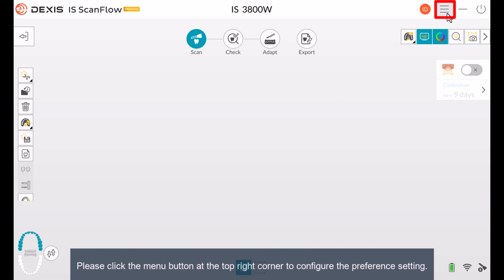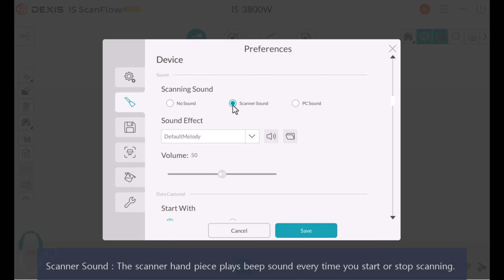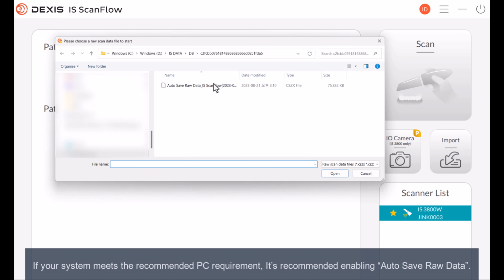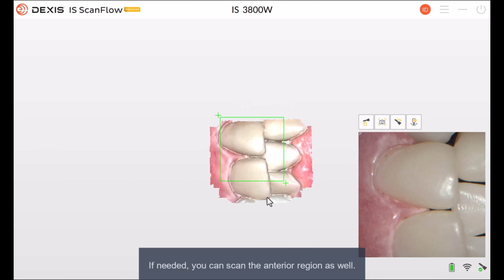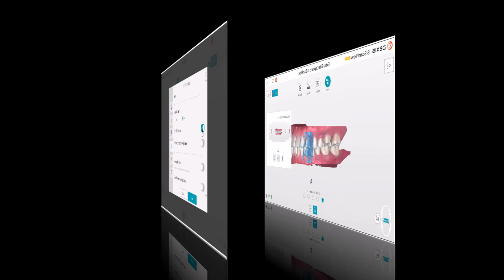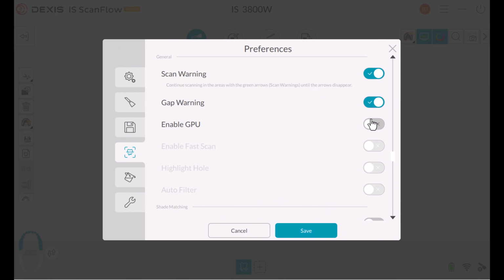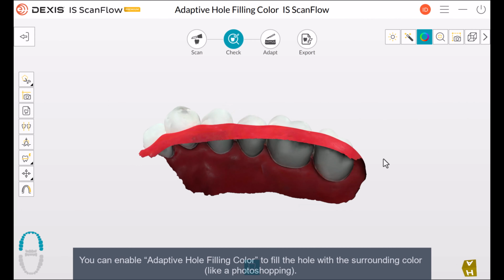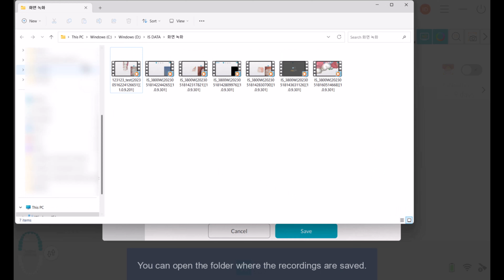07 DEXIS IS ScanFlow_How to configure the "Preference Setting"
IS ScanFlow preferences allow you to select interface and scanner settings.
00:00 - Intro
00:18 - Part 1. General Tab
01:57 - Part 2. Device Tab
03:38 - Part 3. Save Tab
07:39 - Part 4. Scan Tab
11:27 - Part 5. Color tab
13:05 - Part 6. Tools Tab